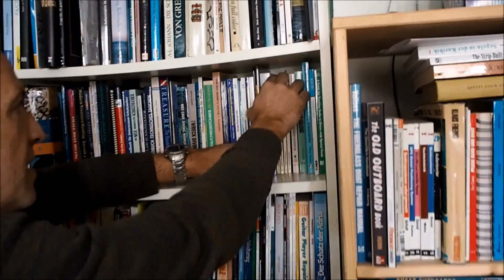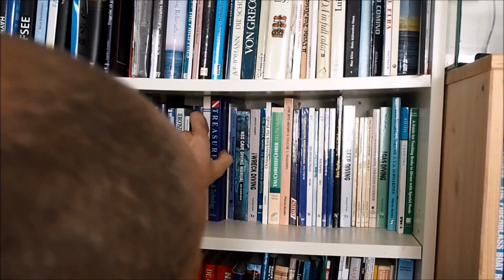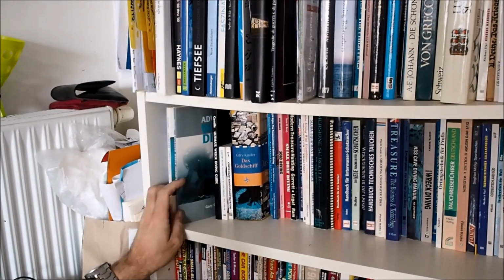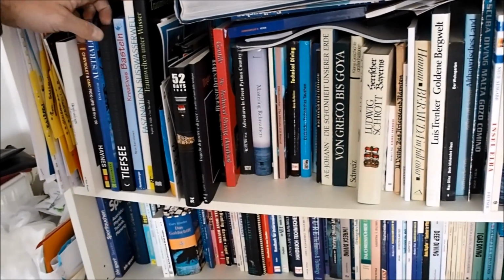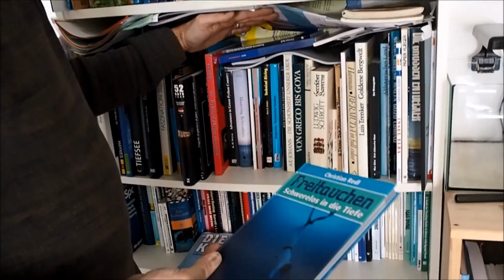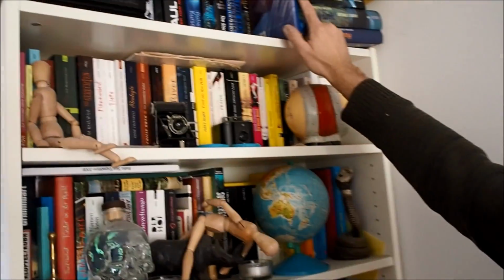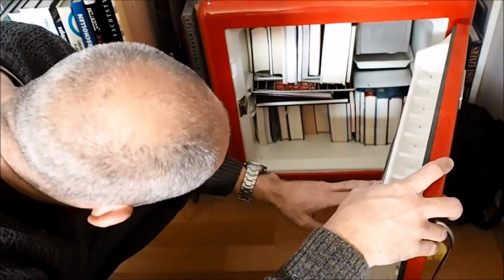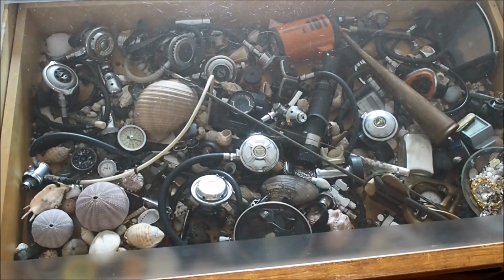a view in my bookshelf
as so many people asked about this - a quick glance in my dive books